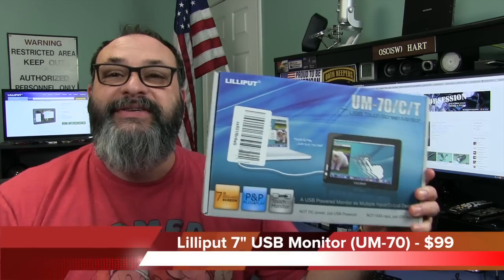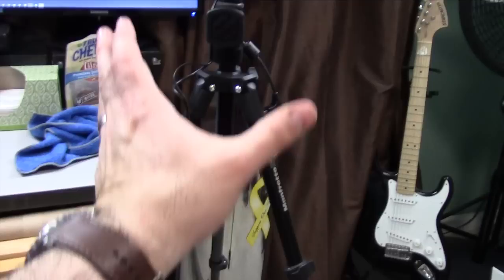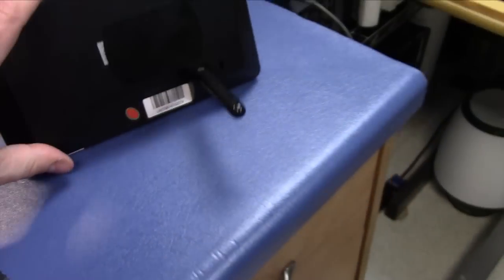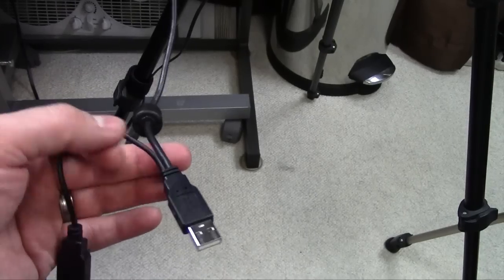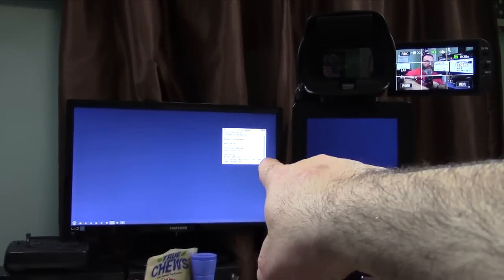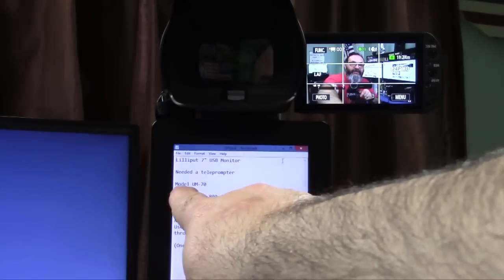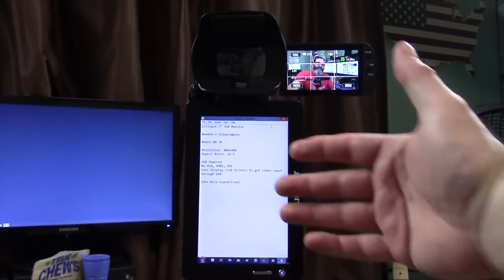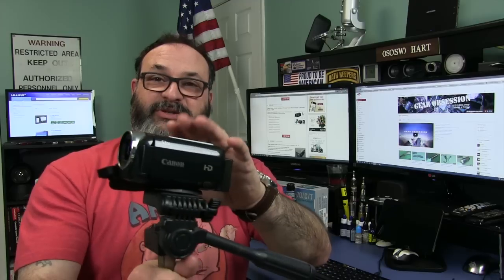Lilliput 7" USB Monitor - UM-70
▼☟▼☟ ▼☟▼☟▼     L⦿⦿Κ     Down There for More Information & Links     ▼☟▼☟ ▼☟▼☟▼

Lilliput 7" USB Monitor
Model UM-70
Resolution: 800x480
Aspect Ratio: 16:9
USB Powered
No VGA, HDMI, DVI
Uses Display Link Drivers to get video input through USB (One Wire Connection)